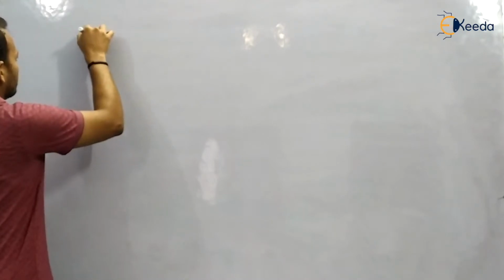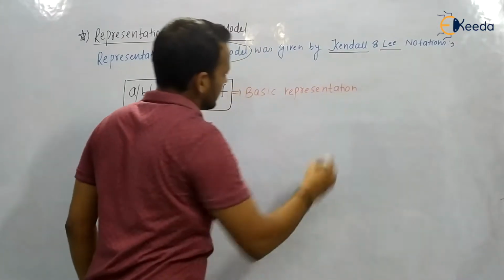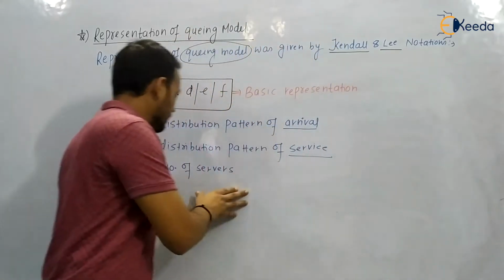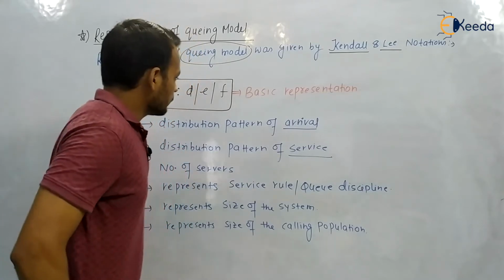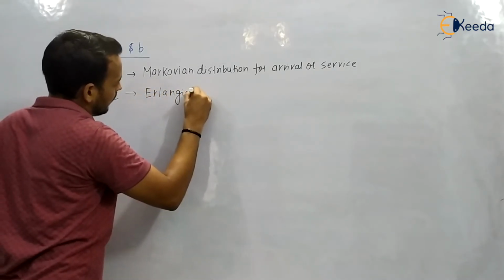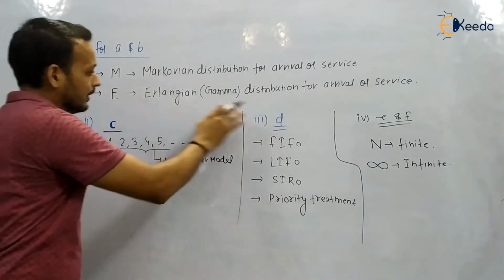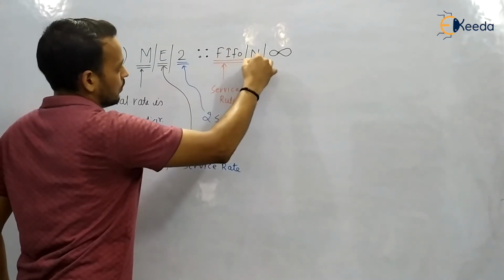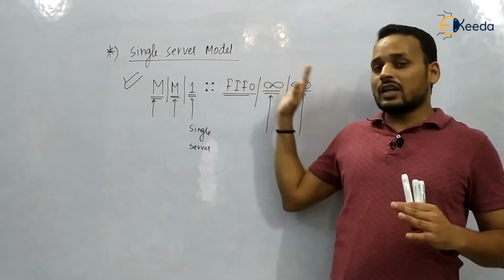Representation of Queing Model | Queing Theory or Waiting Line Theory | GATE IE & OR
In this video, we delve into the essential topic of Queuing Theory, also known as Waiting Line Theory. We'll explore the representation of Queuing Models, a crucial concept in this field. Understanding Queuing Models is pivotal in various domains, including Industrial Engineering and Operations Research. Join us to gain valuable insights into how these models play a pivotal role in optimizing processes and resource utilization. Whether you're a student preparing for GATE exams or simply curious about Operations Research, this video will provide you with a comprehensive understanding in an easily digestible format. Don't miss out - hit play now!

Happy Learning.